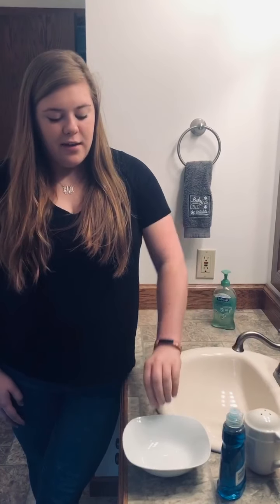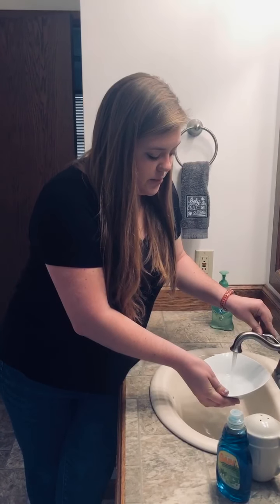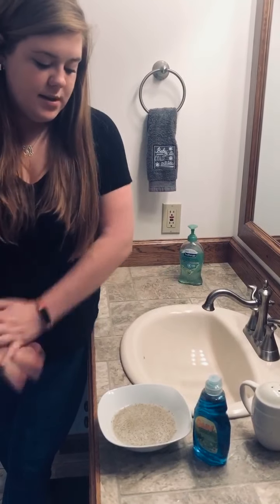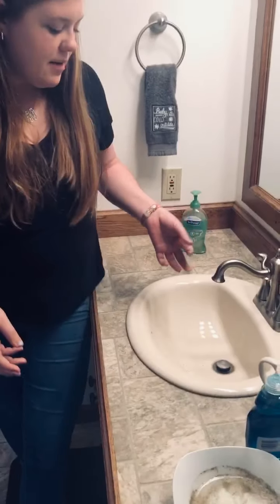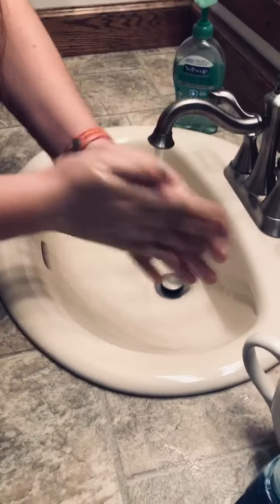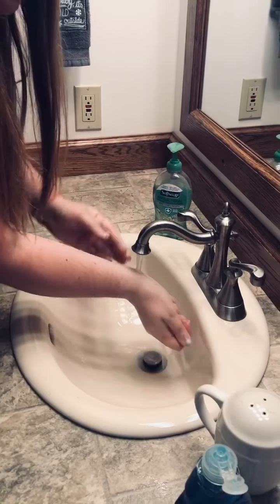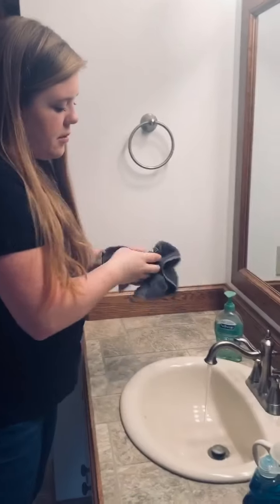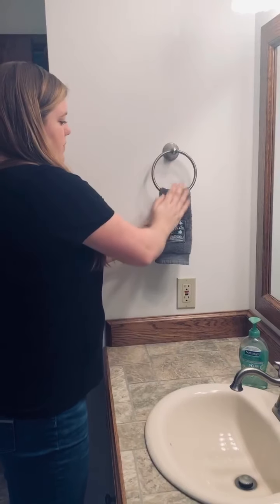What Does Soap Do to Germs??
How soap repels germs and proper hand washing.